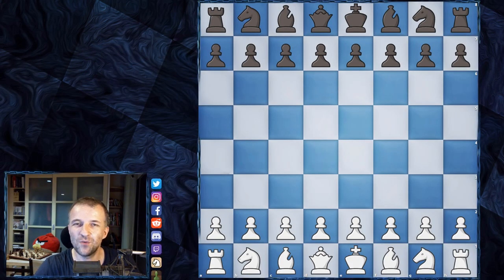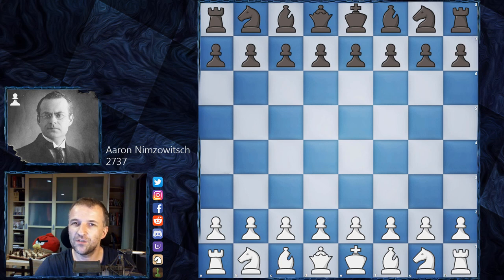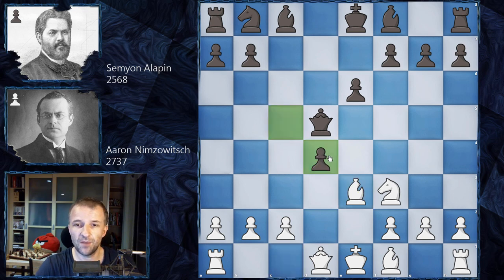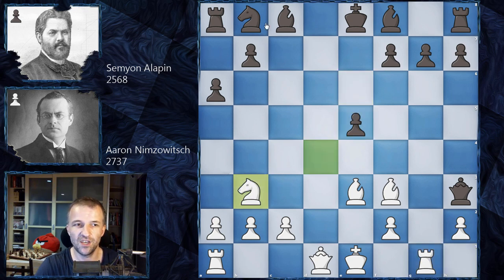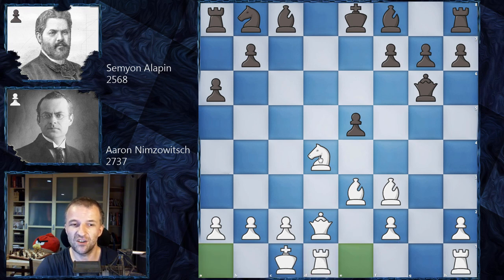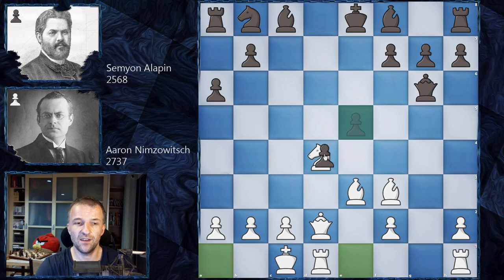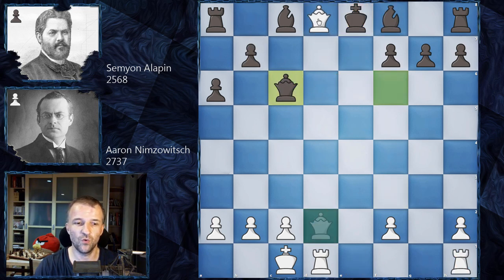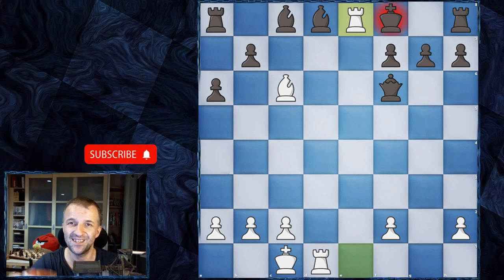How to Develop Your Pieces Amazing Miniature | Nimzowitsch vs Alapin | Sankt Petersburg 1914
Spectacular miniature teaching how important is developing the pieces. It's also an example in famous book by Aron Nimzowitsch "My System". It's definitely of great chess videos for beginners or players who don't understand consequences of breaking opening principles. Develop pieces chess rule is one of the most important one, we strongly recommend to follow it during your chess journey. And Opera Mate is one of the most iconic mates, it didn't happen in this game but it was one of the threads.

Mordimer Chess aspires to become best youtube chess channel. We focus on chess videos for intermediate players which shows you how to enjoy chess. And we think that it doesn't really matter how you call this amazing board game ever invented: szachy, ajedrez, schach, шахматы, شطرنج, チェス, échecs, xadrez, scacchi or chess. We still can talk and understand the same chess language. Watching best chess miniatures not only helps to learn chess strategy but also teach you various skills, in this game definitely how to develop pieces in chess. We strongly recommend to follow our future best chess channel youtube has ever seen, just to improve your awareness in critical positions which can appear in your games. More Aron Nimzowitsch chess games are coming.

Aron Nimzowitsch vs Semyon Alapin, Sankt Petersburg 1914
French Defense: Classical Variation, Delayed Exchange Variation [C11]
1. e4 e6 2. d4 d5 3. Nc3 Nf6 4. exd5 Nxd5 5. Nf3 c5 6. Nxd5 Qxd5 7. Be3 cxd4 8.Nxd4 a6 9. Be2 Qxg2 10. Bf3 Qg6 11. Qd2 e5 12. O-O-O exd4 13. Bxd4 Nc6 14. Bf6 Qxf6 15. Rhe1+ Be7 16. Bxc6+ Kf8 17. Qd8+ Bxd8 18. Re8# 1-0
Link to Study created of this game:

0:07 Introduction of Nimzowitsch vs Alapin
2:02 The chess game begins here

BTC: 3PS4MzhvGxf1UMy9Jy6oKyDfmq6RLTHy2M
ETH: 0x8B6f7C1eE5D683fEF0F58d37aB855244fED966Df
LTC: MBqUjZteEa4c6ANi7HGM538btTxii41T1r